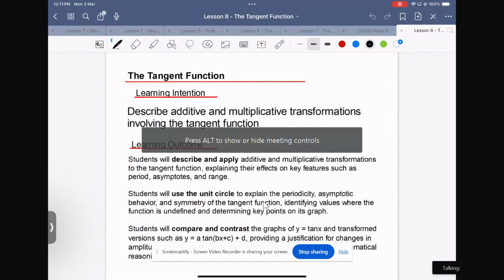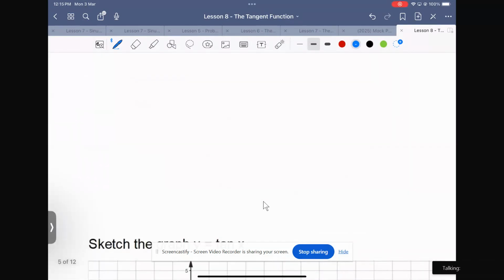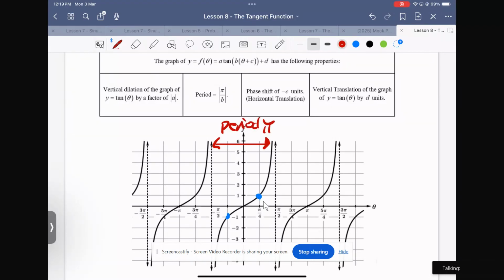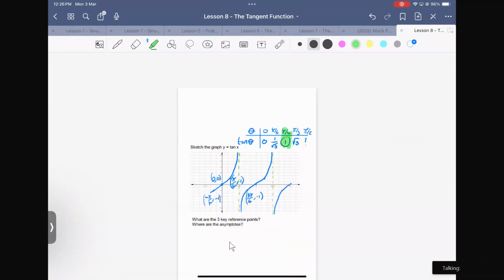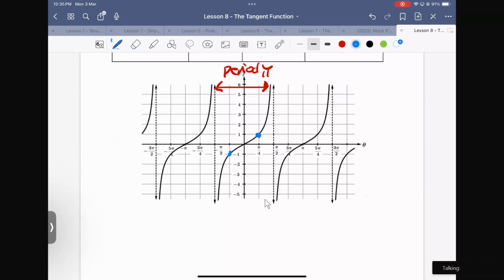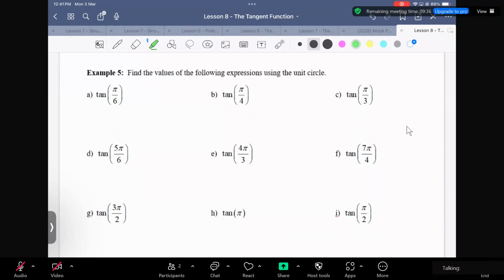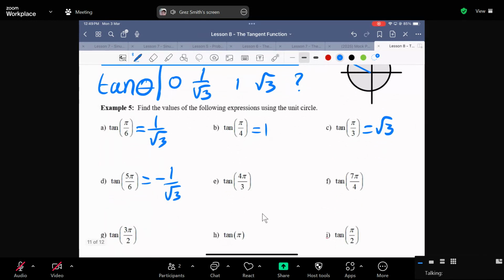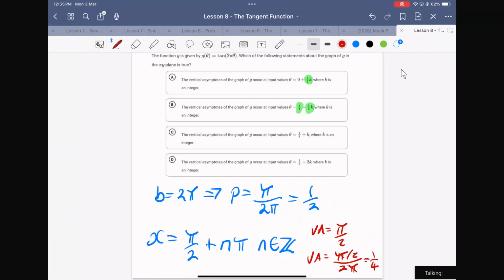APPC U3L8 - The Tangent Function